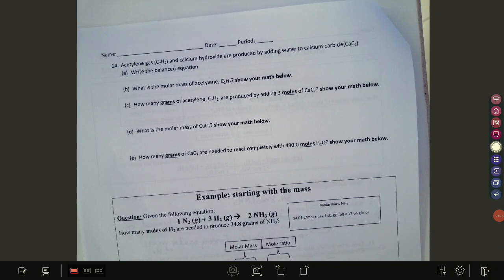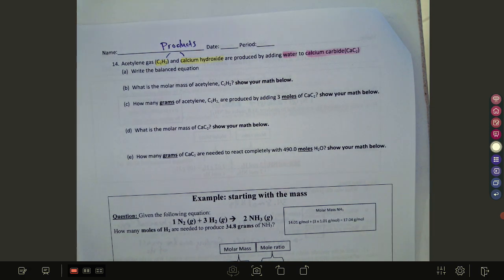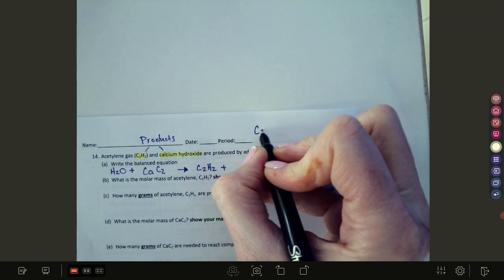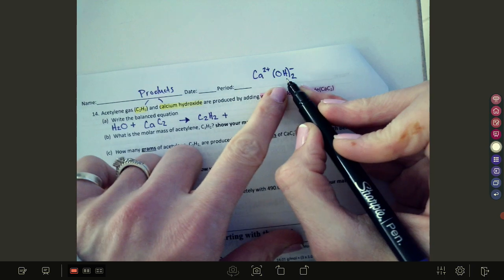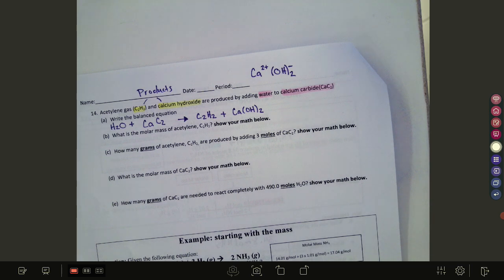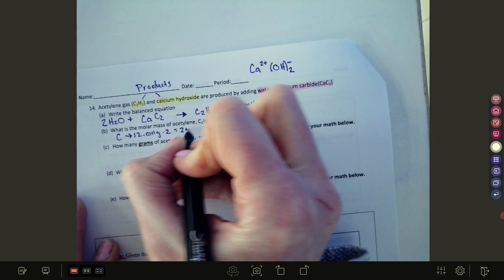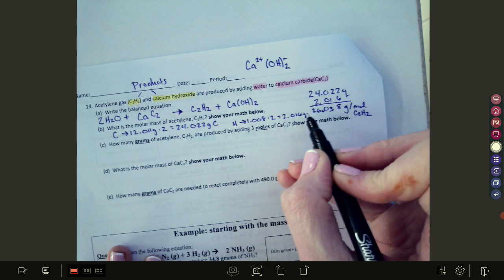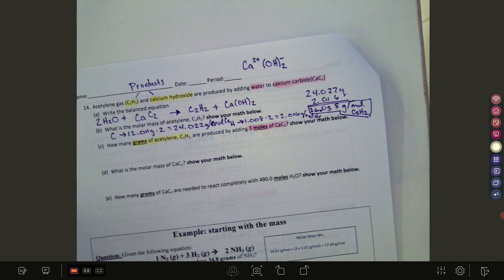7. Stoichiometry POGIL #14 Setup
Set up for #14 in your Stoich POGIL Packet